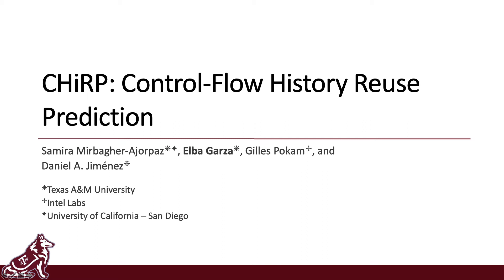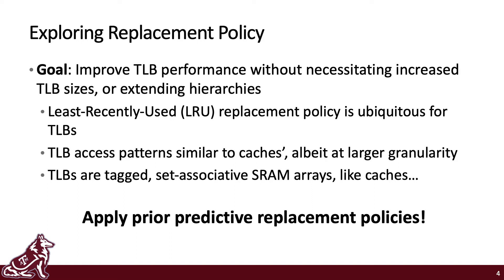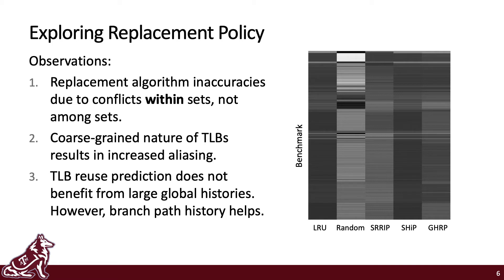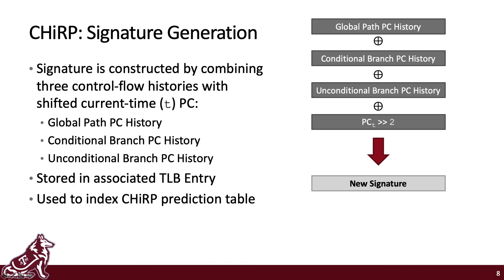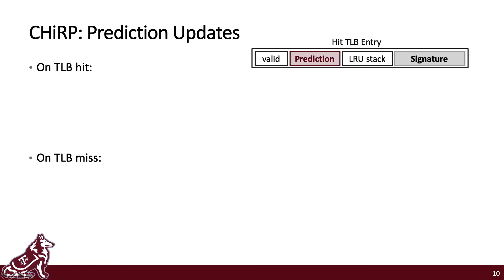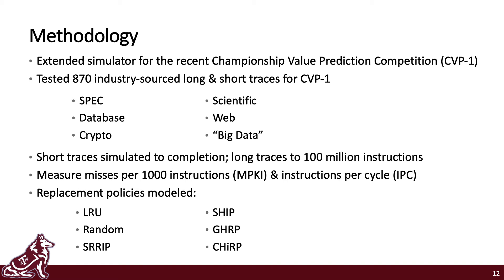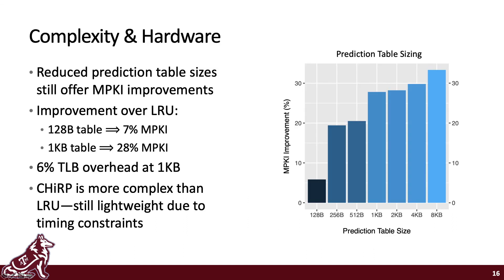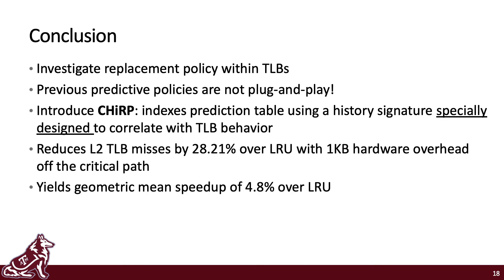CHiRP: Control-Flow History Reuse Prediction